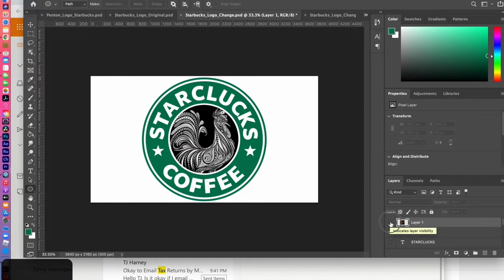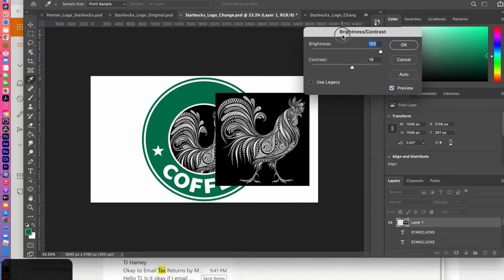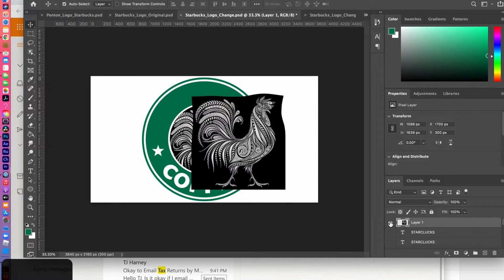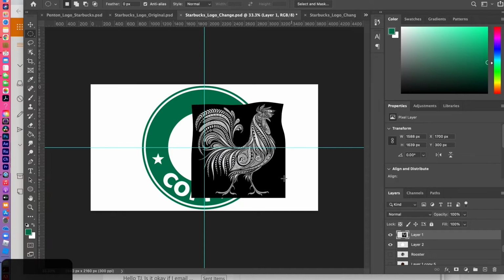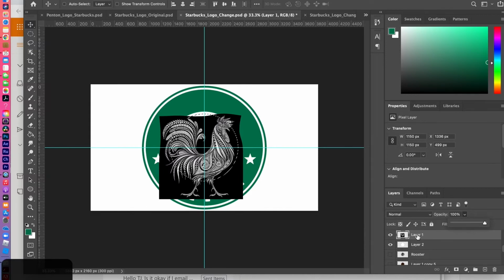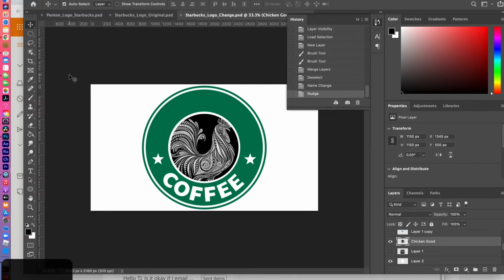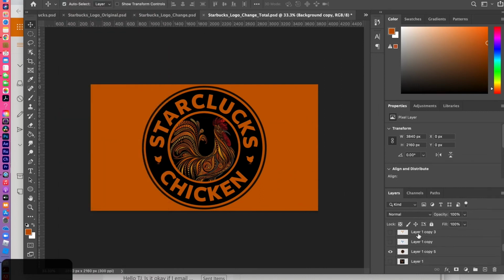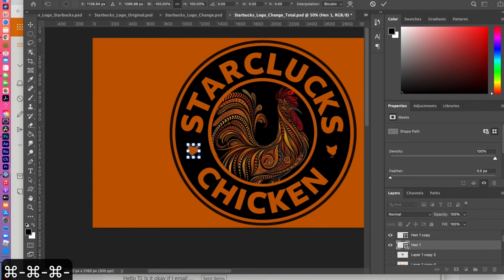Product Displacement Photoshop 2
How to replace original image with clipart from the internet when changing a logo for product displacement in films and television.